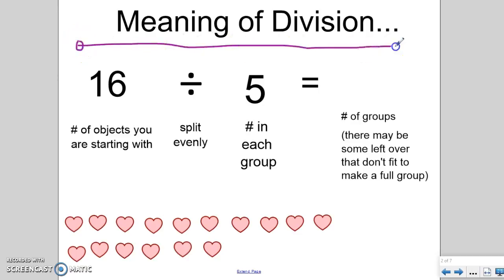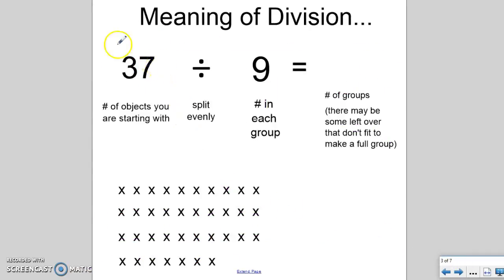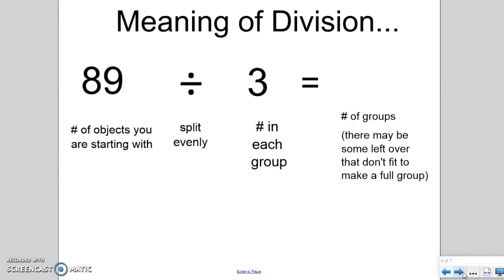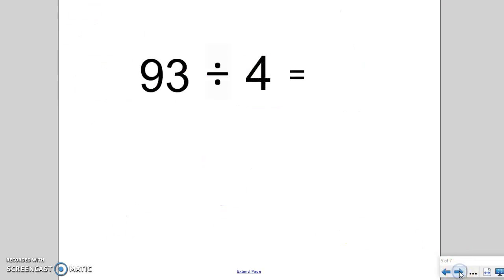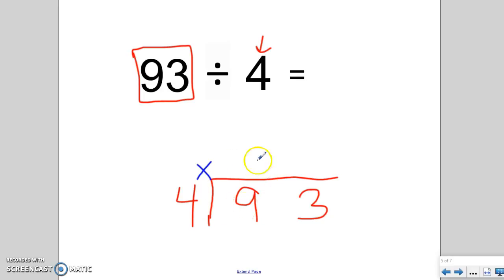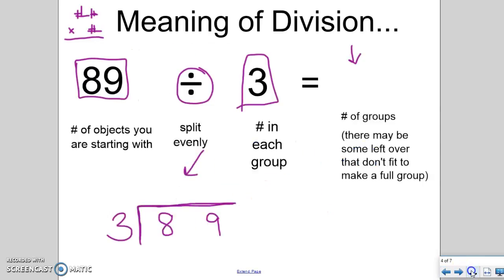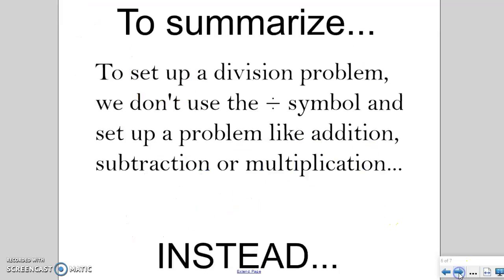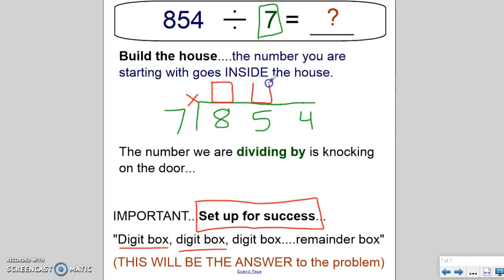Division Set Up